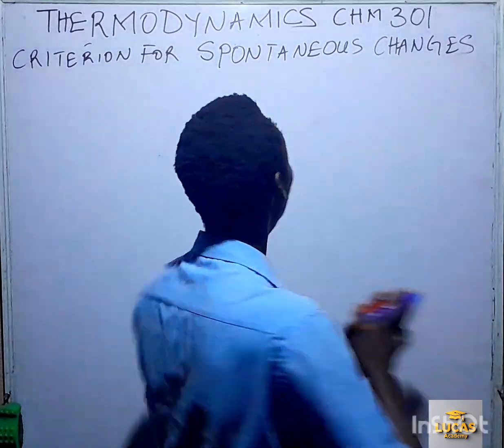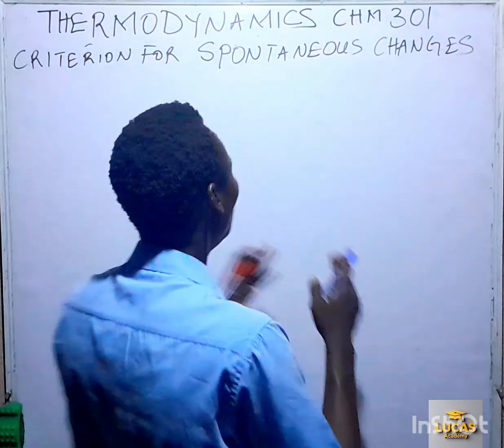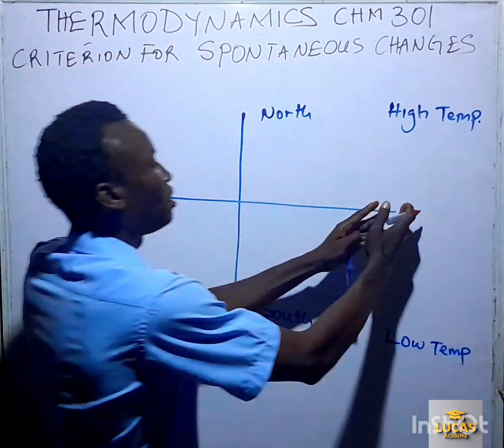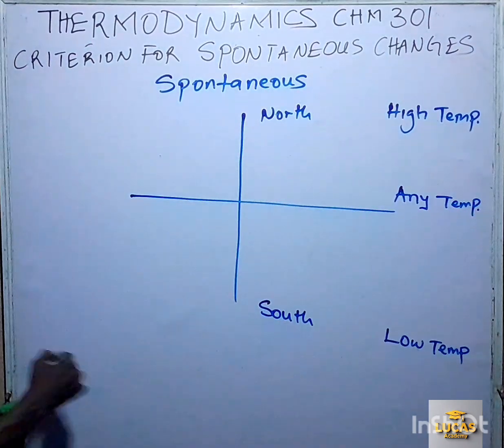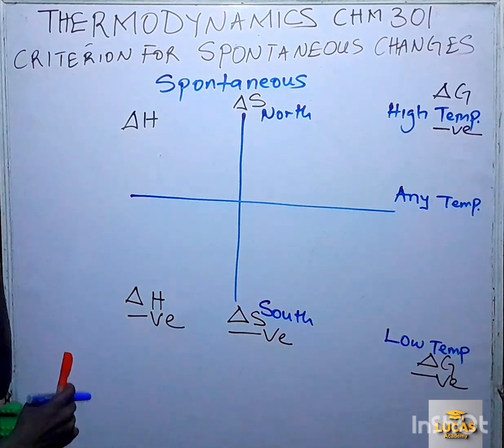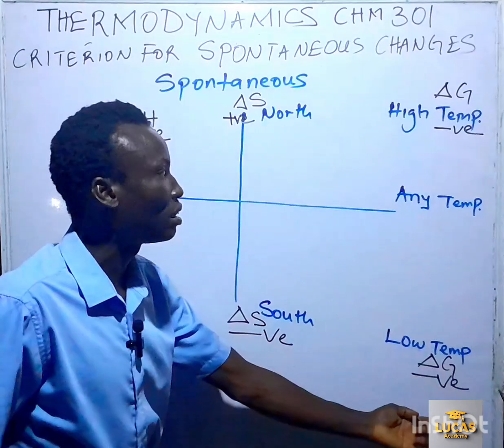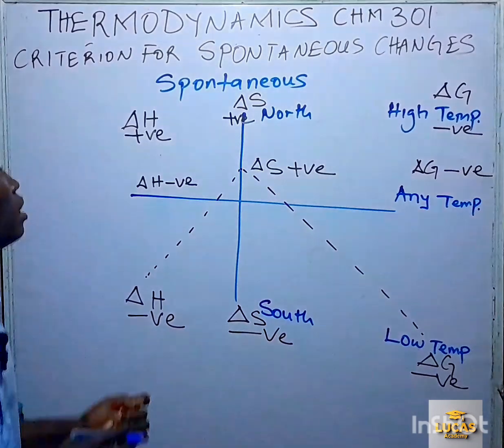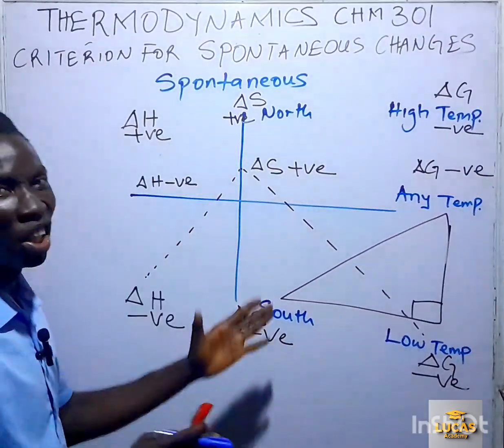chemistry@nationalopenuniversitynige7890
CRITERION FOR SPONTANEOUS CHANGES 『H,S,G